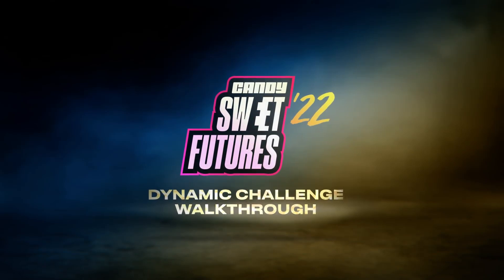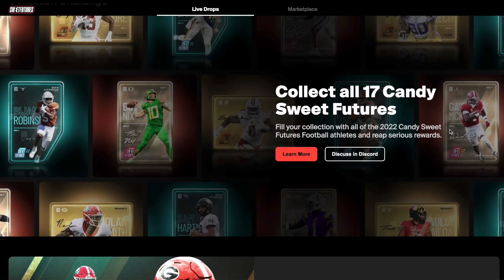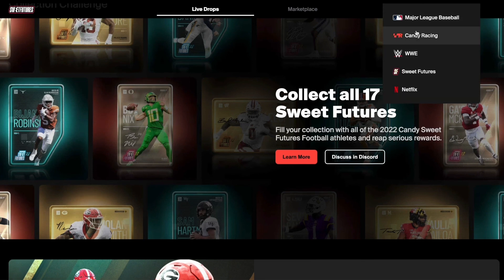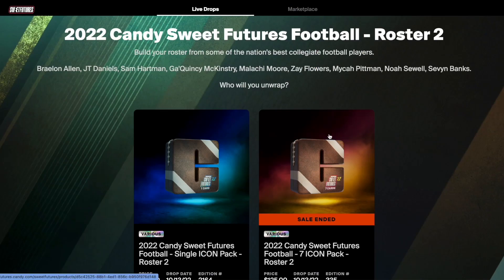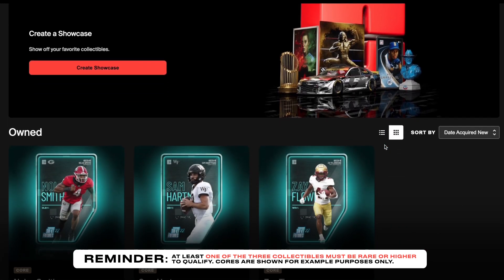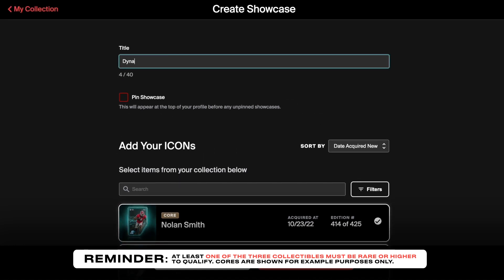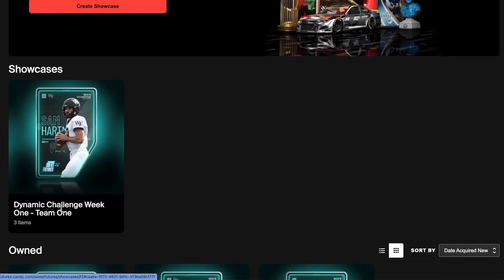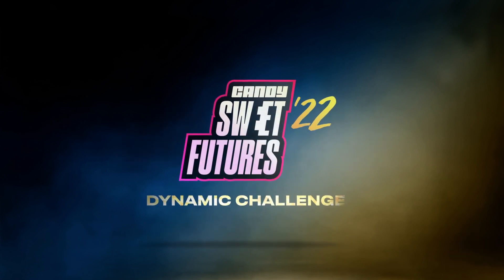Candy Sweet Futures Dynamic Challenge Walkthrough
Learn everything you need to know to take part in the Dynamic Challenge that lets you pick a team of three College Football players that you think will have the best performance of the weekend.